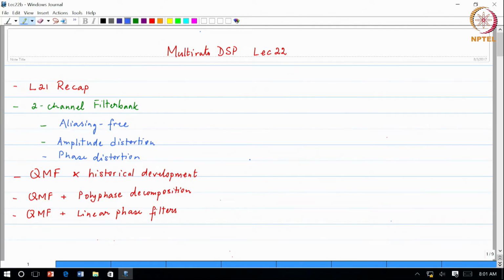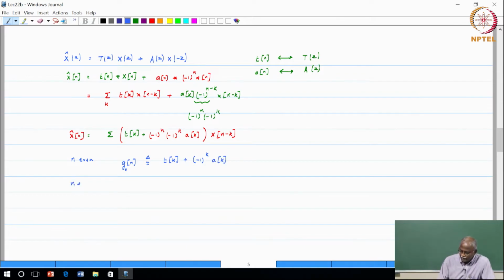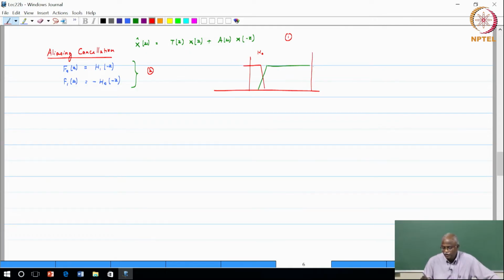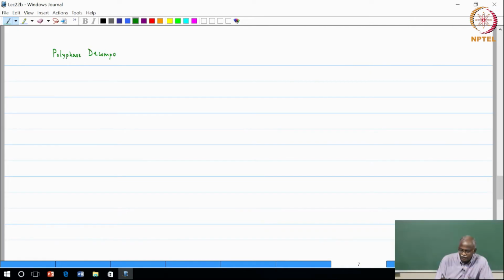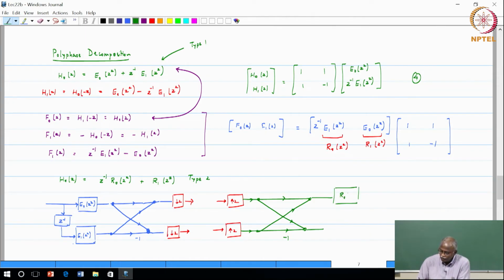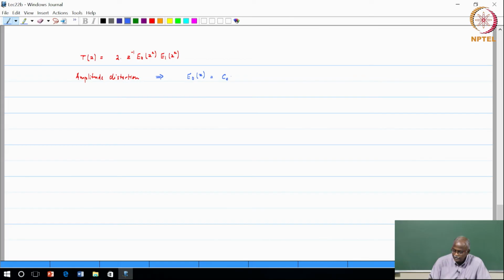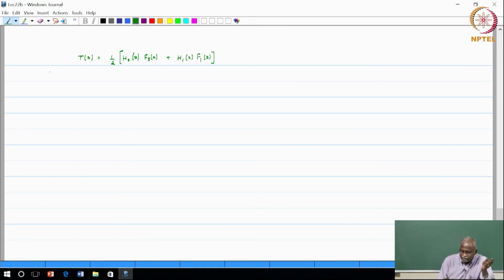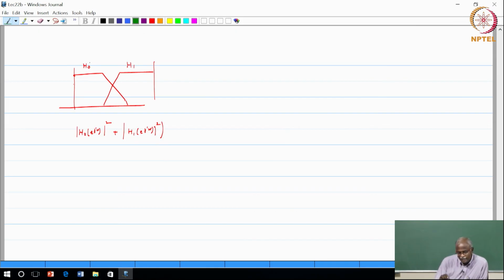Introduction to Quadrature Mirror Filters (QMF)